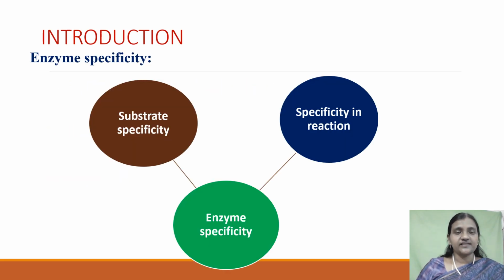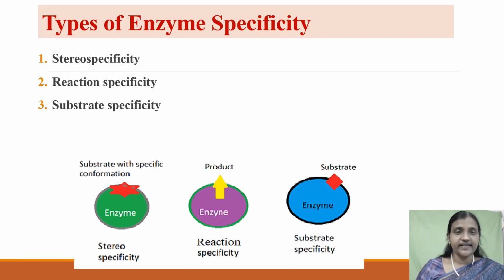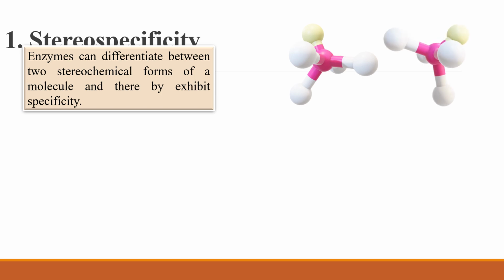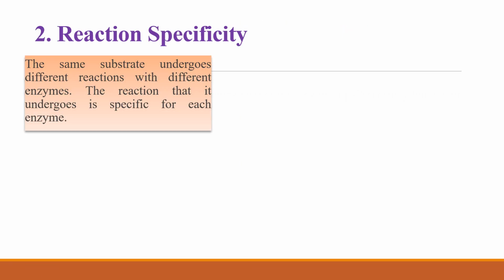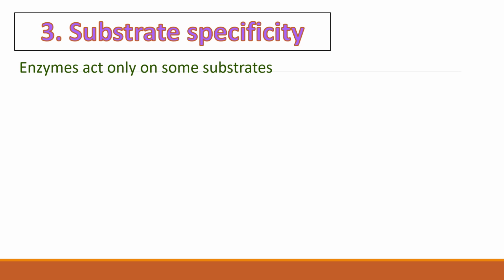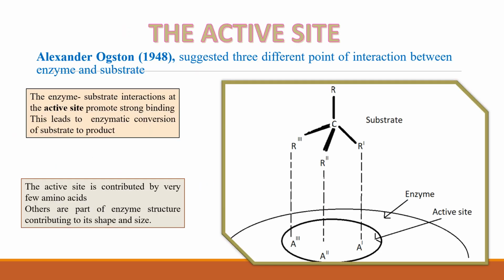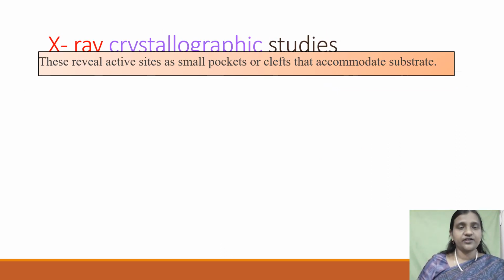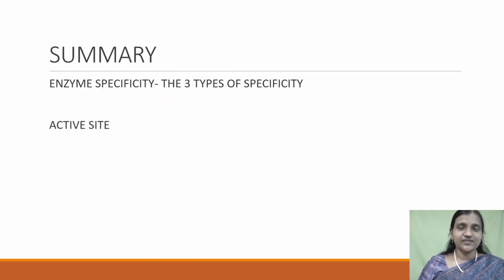Enzyme specificity and active site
This video is about the specificity of enzymes and their active site. Types of specificity will be discussed along with active site and enzyme substrate interaction at active site